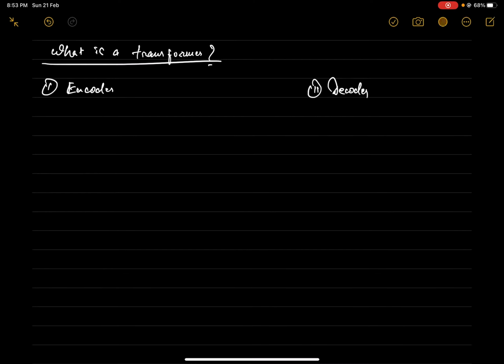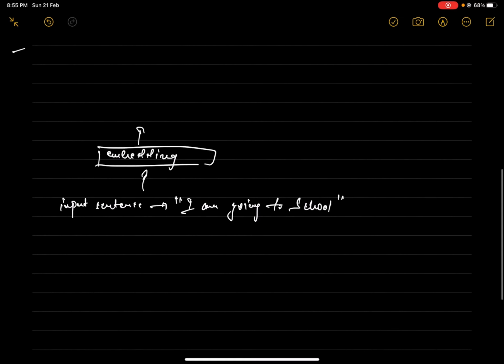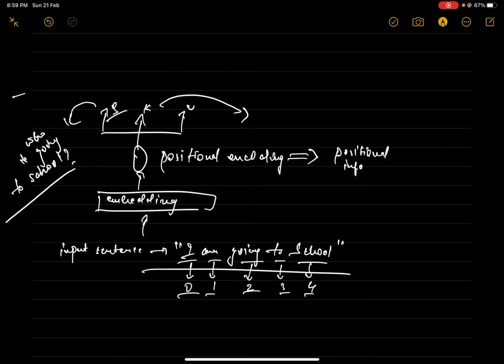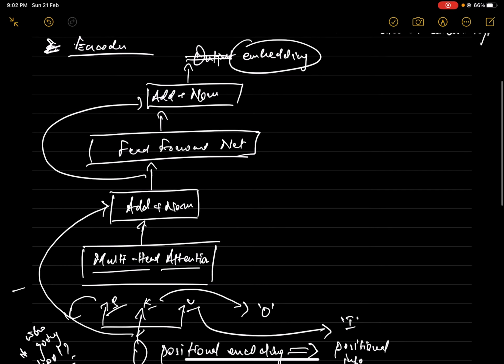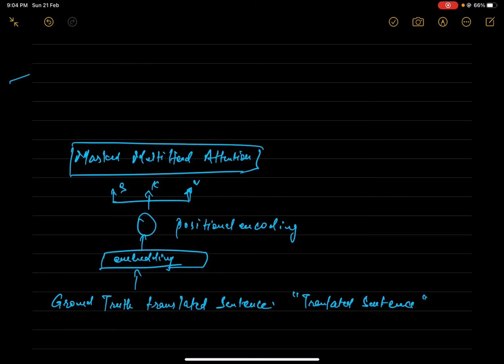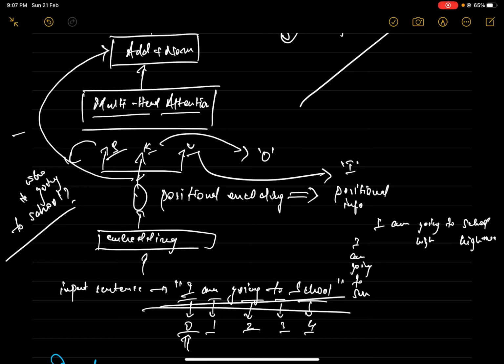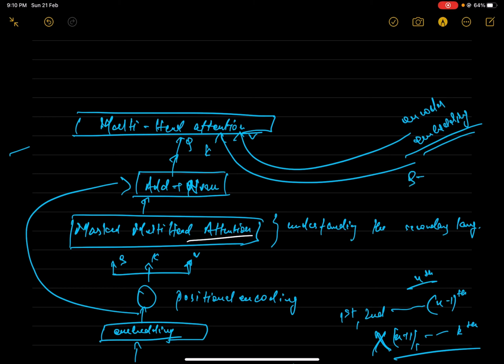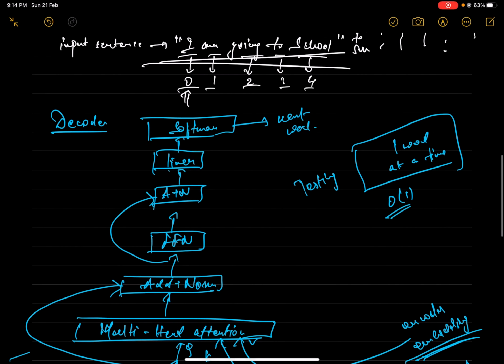Transformer Networks (Part 2) | Introduction (Part 2 of 2) | Blocks of a Transformer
2nd one of the Transformer series. I know you've got a lot of questions on your plate. Stick with me till the end of the series, I'm sure you will have all the answers on your plate.

Cheers,
Aousnik